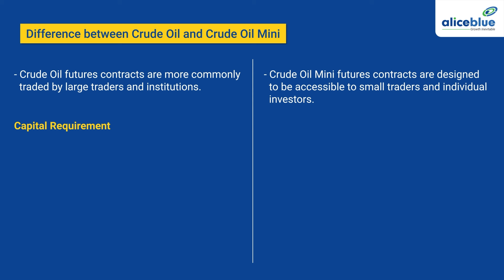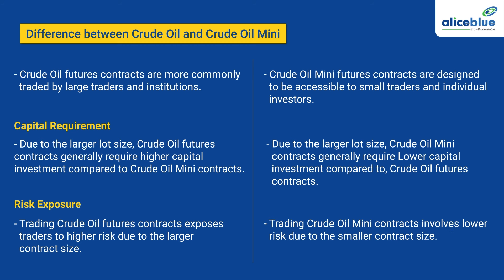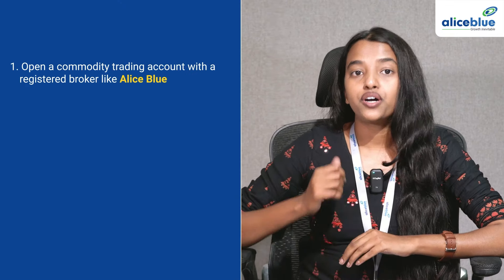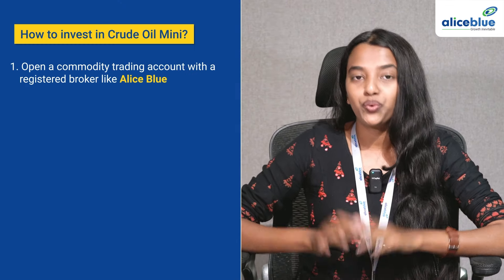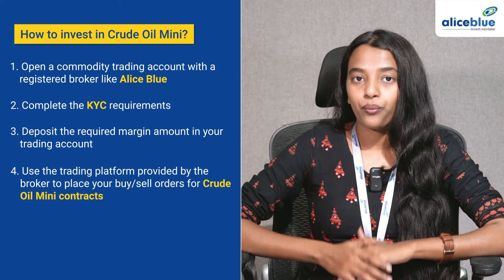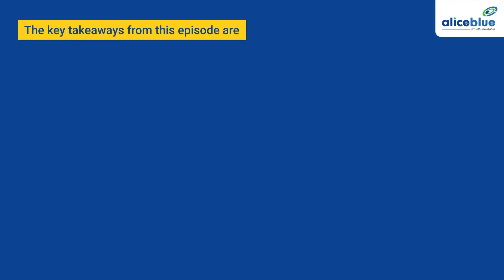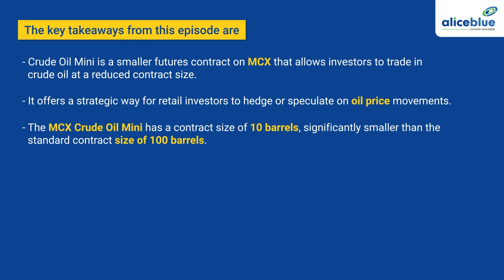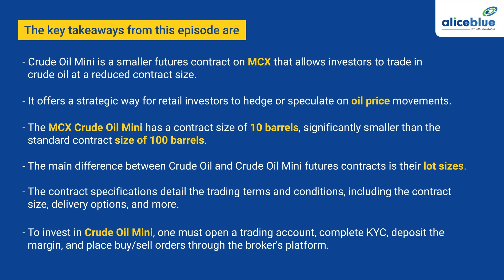Unlocking Crude Oil Mini MCX: Meaning, Lot Size, and How to Invest | Alice Blue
In this video, we will discover the dynamics of Crude Oil Mini futures trading and its lot size, explore benefits, and unveil its potential for investors.

Watch the complete video as we explore the in-depth details of Crude Oil Mini.

⏰ Topics Covered ⏰

00:00-✅ Intro
00:29-✅ What Is Crude Oil Mini?
01:10-✅ What is the difference between Crude Oil and Crude Oil Mini?
02:06-✅ Contract Specifications – Crude Oil Mini
02:56-✅ How To Invest In Crude Oil Mini?
03:26-✅ Key takeaways

🔔 Start Now!